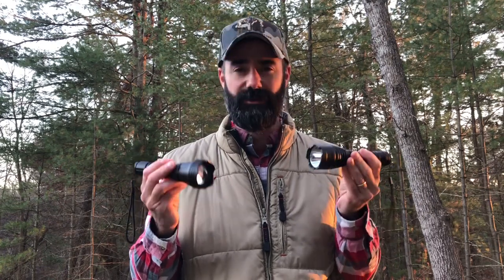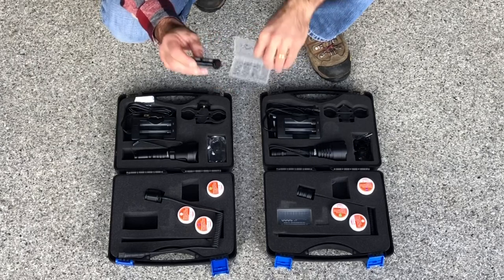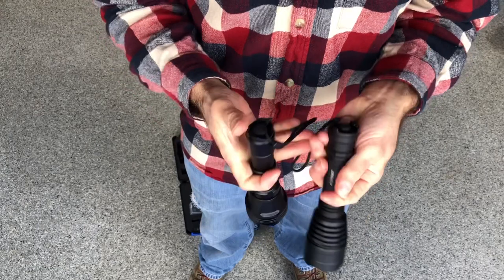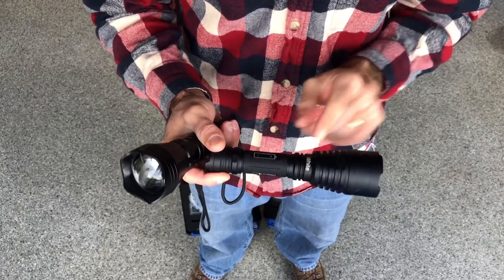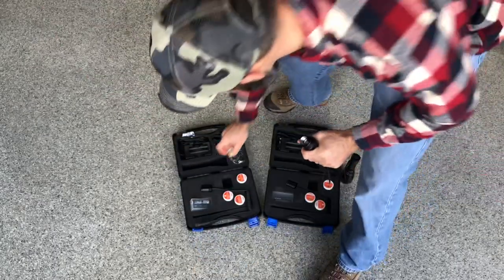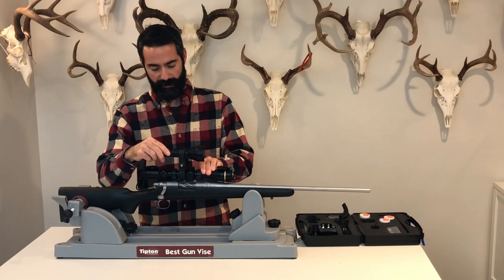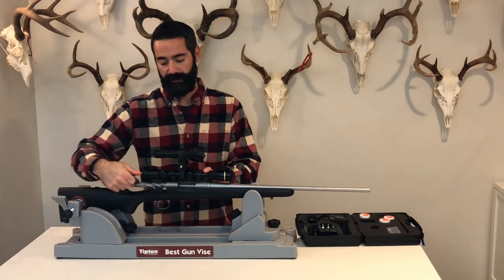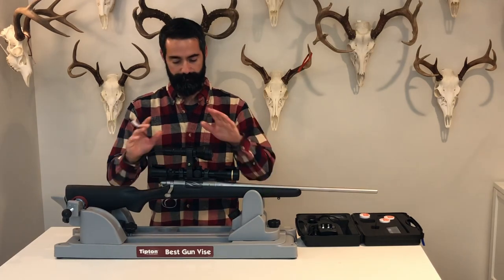Tracking 200 Product Spotlight: 800+ Lumen Odepro KL41 Plus and KL52 Plus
Check out the 800 Lumen Odepro KL52 and KL41 hunting flashlights.

Link to KL52Plus

Link to KL41Plus